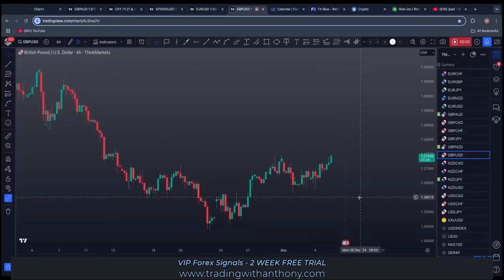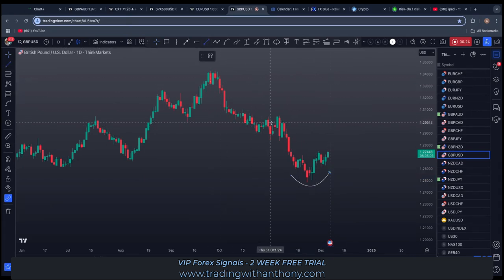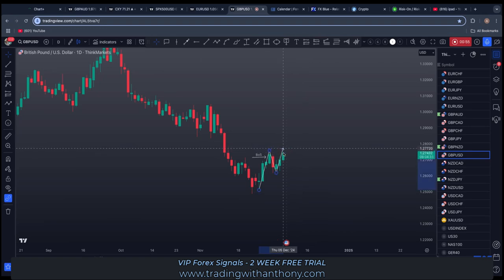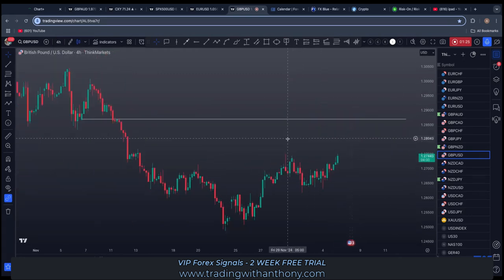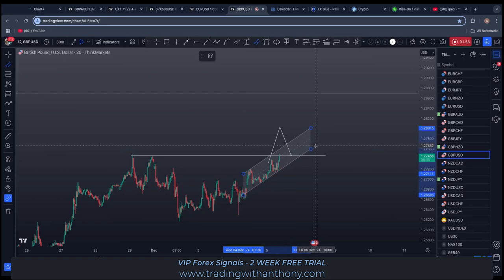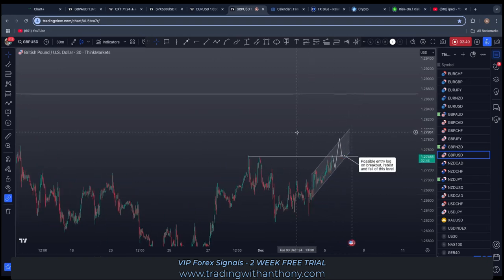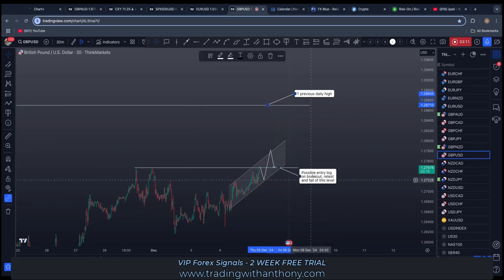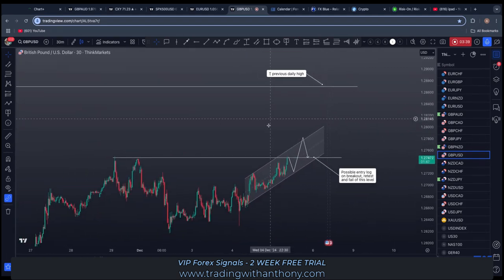Is GBPUSD Setting Up for a Buy Opportunity? 🤔📈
👀 👉 GBPUSD has shown impressive momentum, rebounding strongly from a key support level. The big question is—what’s next? I’m keeping a close eye on the price action, watching for a potential buy setup if the price continues to push higher from this level. Patience is essential, as waiting for confirmation can be the key to consistent results.